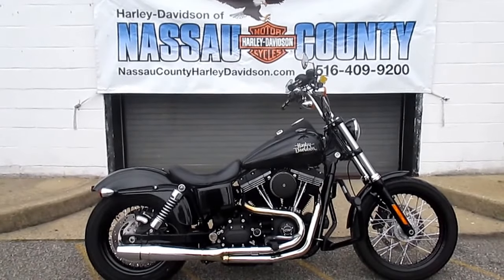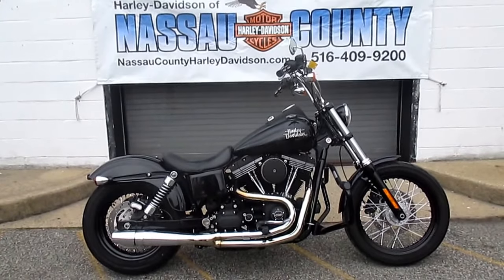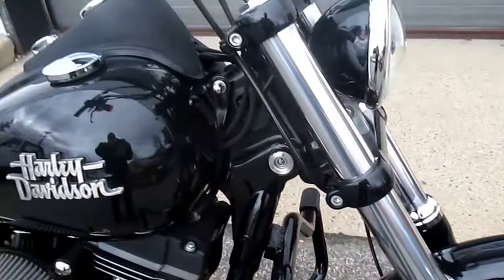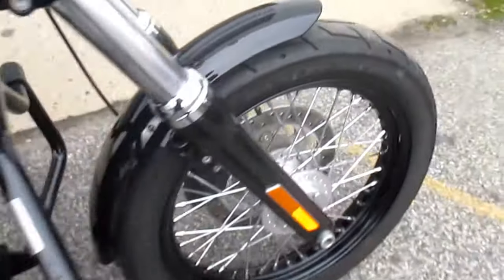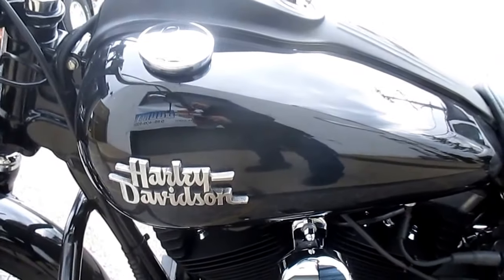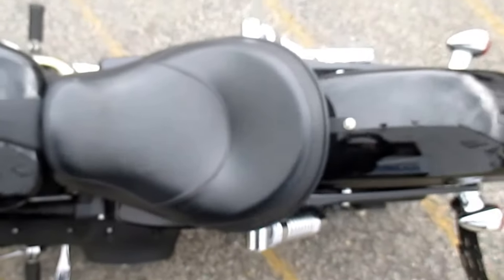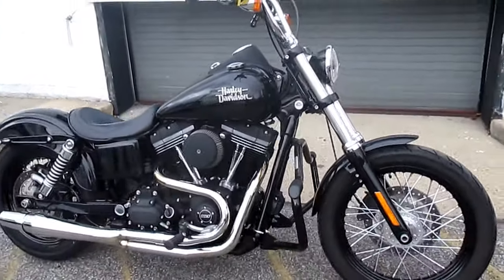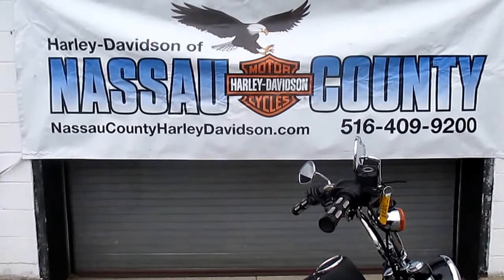U2019 2015 HARLEY-DAVIDSON FXDB DYNA STREET BOB FOR SALE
U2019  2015 HARLEY-DAVIDSON FXDB DYNA STREET BOB FOR SALE,  THUNDER HEADER EXHAUST, CUSTOM HI-FLOW AIR CLEANER, STAGE 1 KIT, BLACK MUSTACHE ENGINE GUARD, CUSTOM GRIPS AND LEVERS, COOL STREET BOB! PLEASE CALL OUR SALES DEPT. AT 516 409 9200, FACILITY# 7091502.